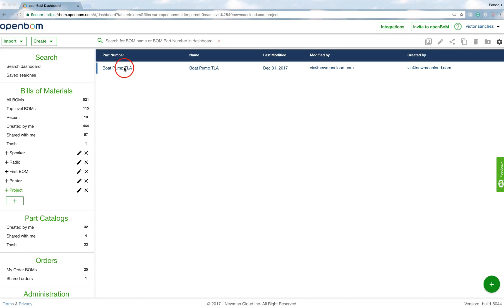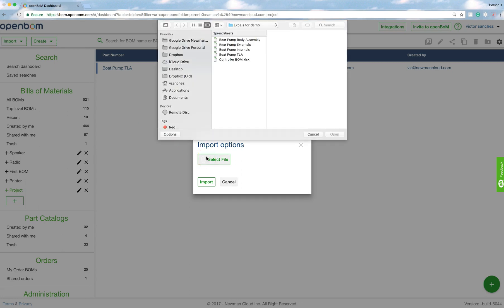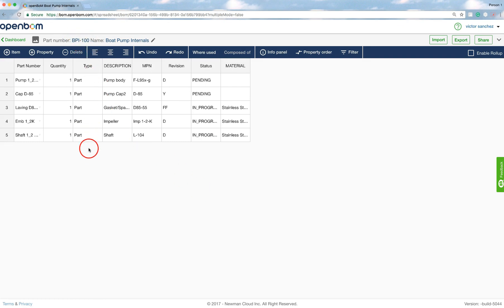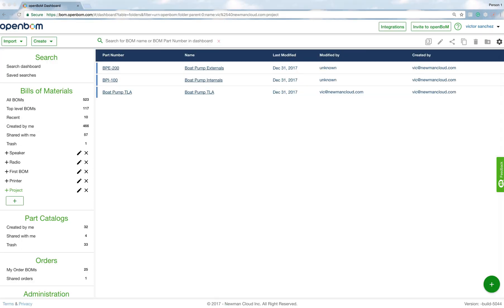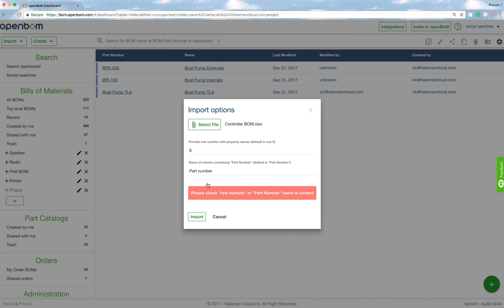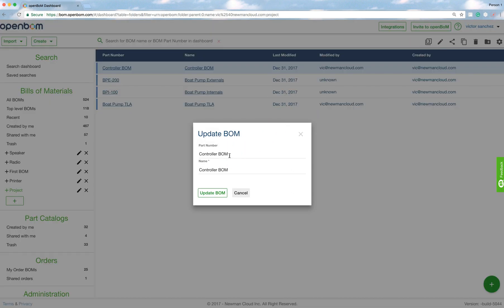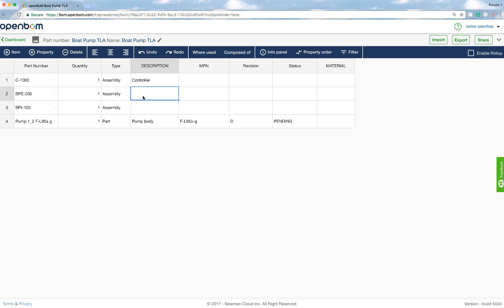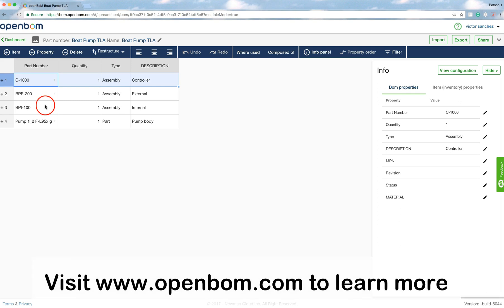OpenBOM: Creating a multi level BOM by importing Excel spreadsheets